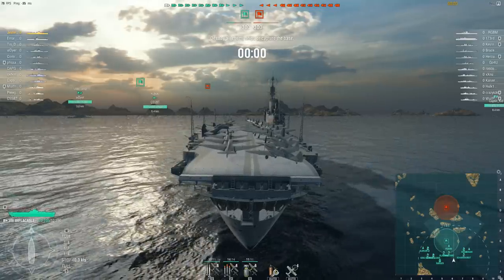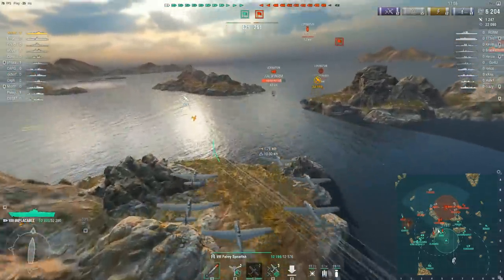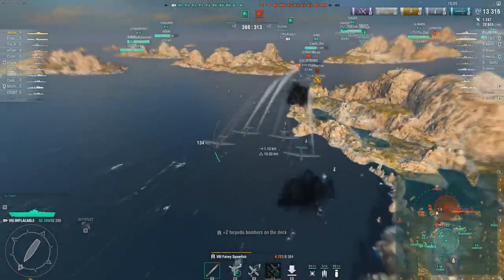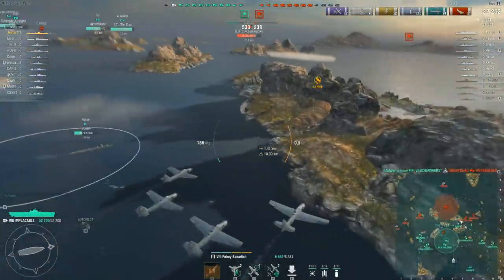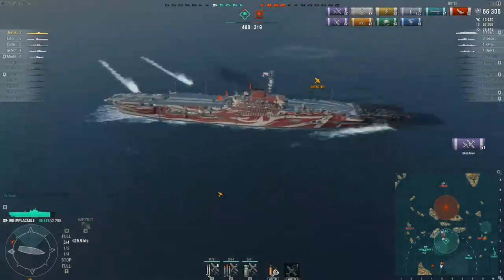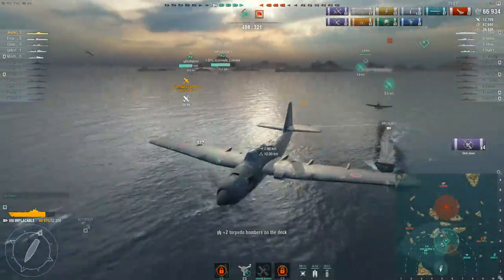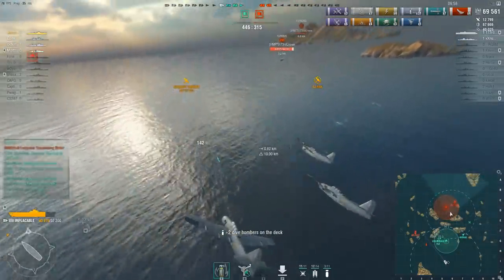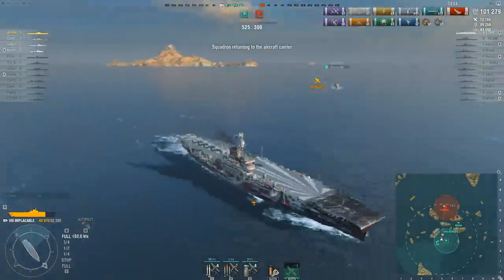World of Warships - Know Your Enemy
Carriers.  Dirty, filthy sneaks, all of them!  Might be a good idea to get an understanding of their tricks!

Merchandise!